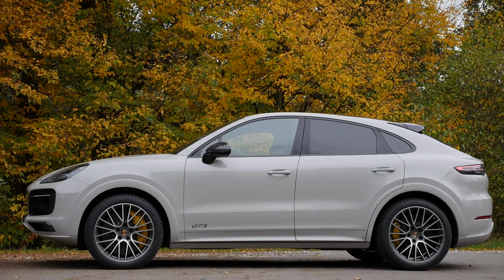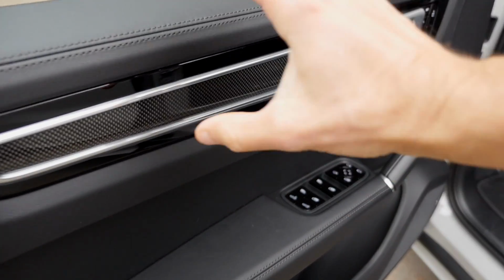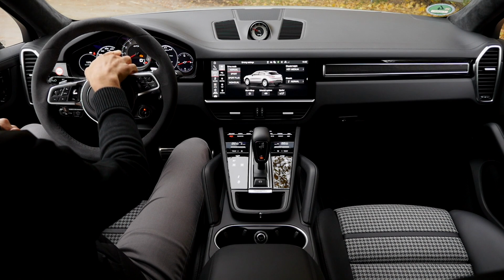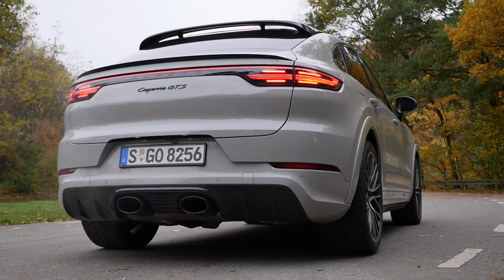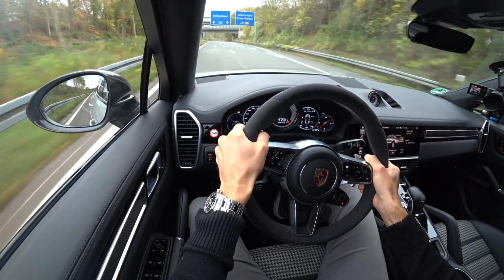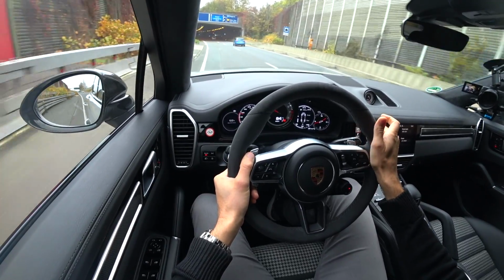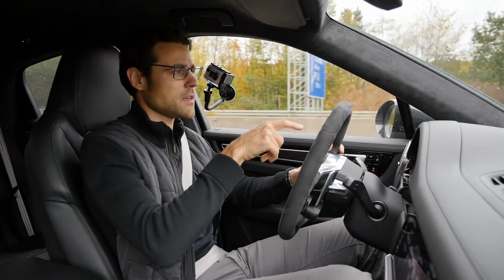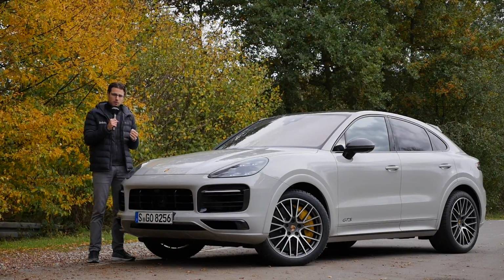2021 Porsche Cayenne GTS Coupé with lightweight sports package REVIEW - Autogefuel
This is an overview review of the 2021 Porsche Cayenne GTS Coupé with lightweight sports package - exterior, interior and driving test!